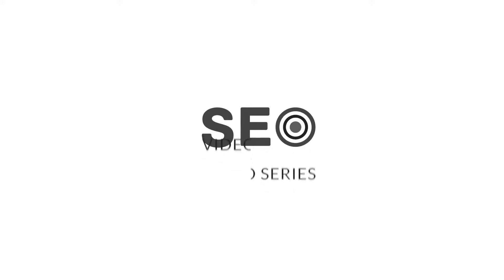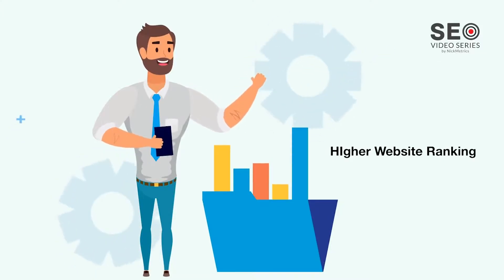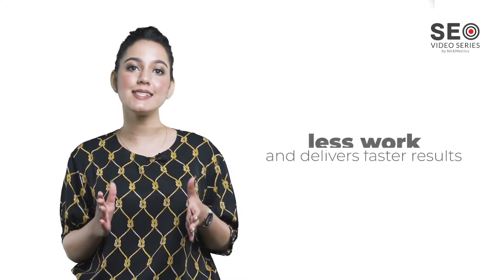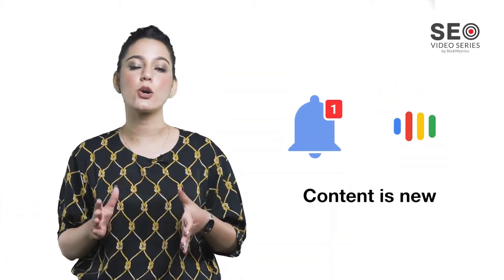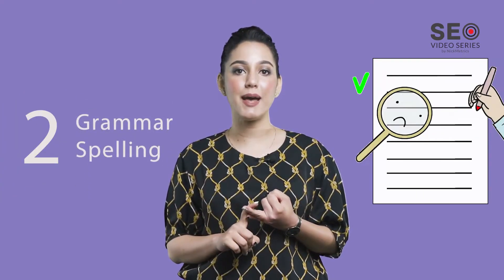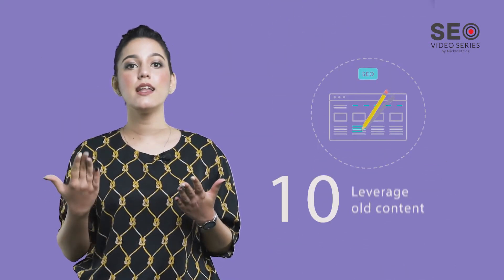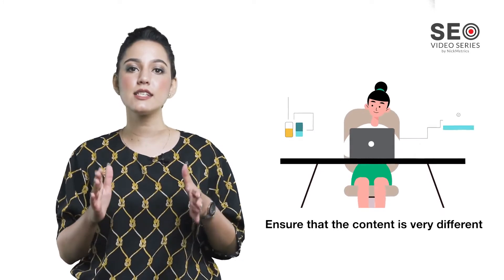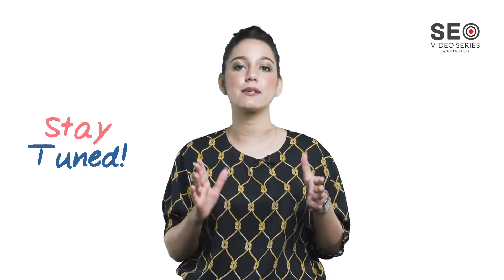Upgrading Your Existing Content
Do you want your website to rank higher on Google and other search engines? Then, this video is for you. Specifically, there is a way you can skyrocket your existing rankings without putting in too much work. The truth is, writing and produce much more content can work but is always complicated and time-consuming. This is why you should rather update or upgrade your existing content which takes less work and delivers faster results. To boost the effectiveness of your SEO efforts and traffic from search engines, simply updating your old/existing content can give you an improved fresh overall score. That way, it tells Google that your content is new, consequently spiking the traffic to make sure the tiny amount of work you put in is well worth it. Updating your existing website content is greatly beneficial.

The following are some of the benefits of upgrading your existing content:

* Improve your click-through rate
* Fix grammar and spelling errors
* Show Google that you have fresh content
* Improve the accuracy of your content
* Improve the site’s freshness
* Show value by eliminating broken links
* You get a link to newer and better resources
* Optimize for the right keywords
* Fix all Google-update related issues
* Leverage old content

There is not a particular rule as to the number of content that needs to be updated. Due diligence is important. For instance, you can choose to change a few words or a date or just include some graphics. That way, you are not really changing the content, as it were. To get any kind of results with this, you really have to ensure that the content is very different. That is what makes it an upgrade, and this is what Google rewards.